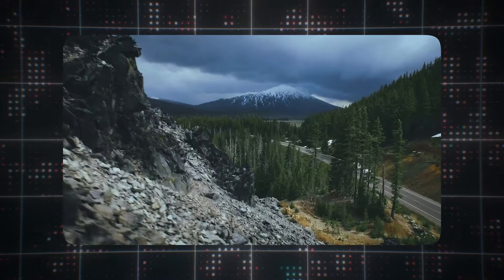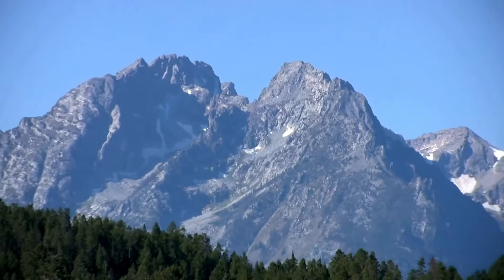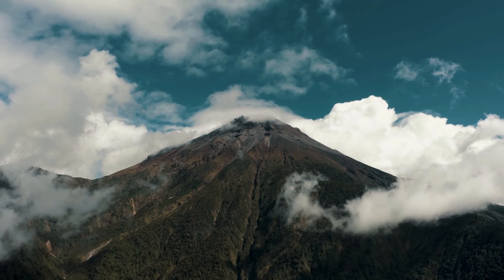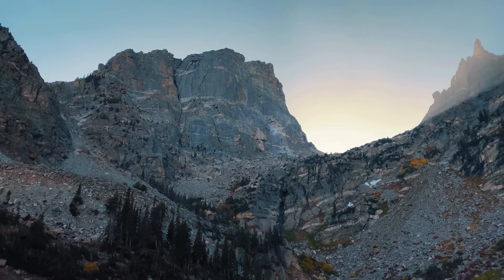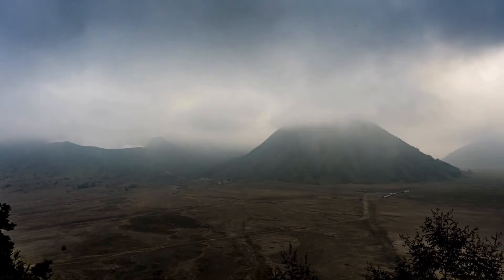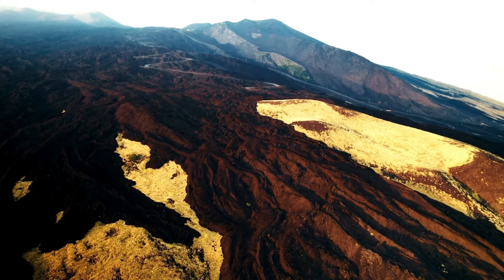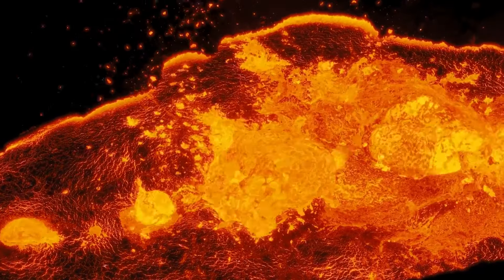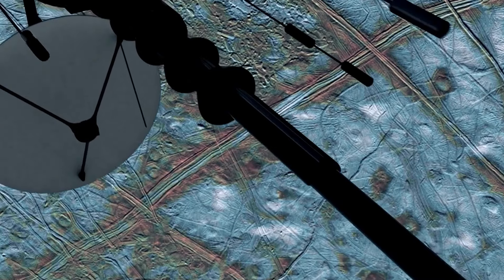Rocky Mountain Officials Issue FINAL WARNING About Upcoming CATASTROPHIC Eruption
Rocky Mountain officials have issued a dire last warning about an imminent and potentially catastrophic eruption. Recent seismic activity and rock slides have heightened fears of a volcanic disaster that could reshape the landscape and threaten lives. What has triggered this alarming alert? How severe could the impending eruption be? Brace yourself as we move into the latest developments, uncover the science behind the warnings, and reveal the shocking truth about the future of the Rocky Mountain region.